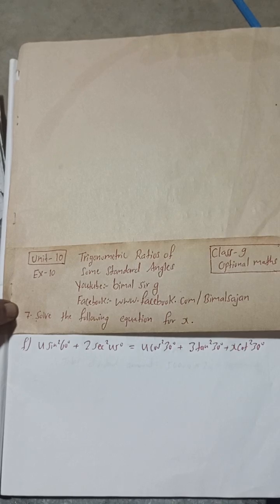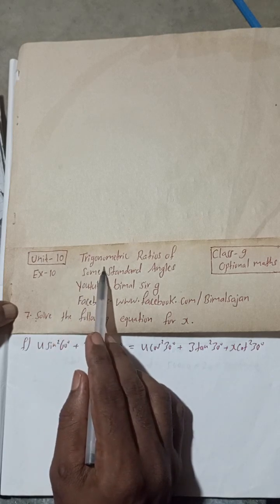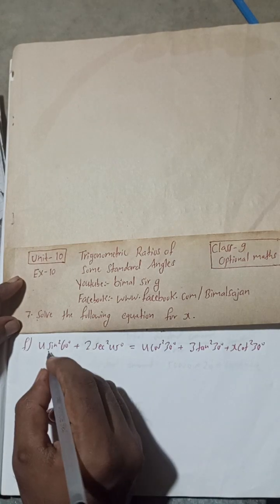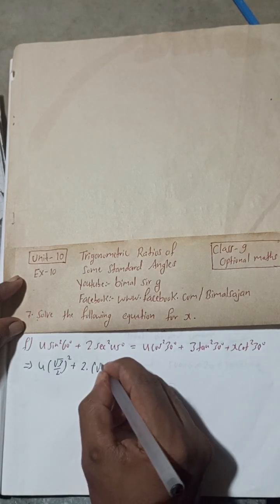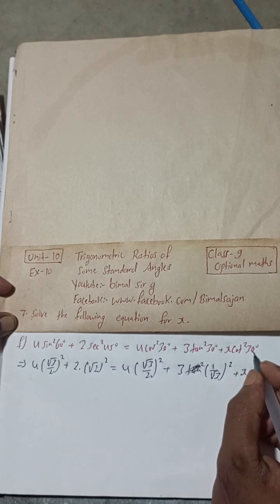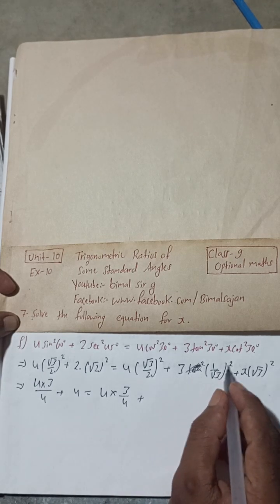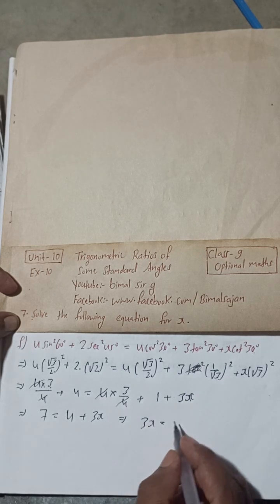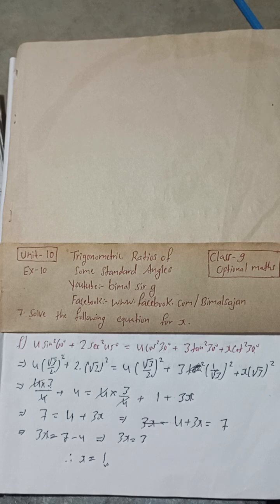Q7f) Class 9 Unit 10 Ex-10 Trigonometric Ratios of some Standard angles Vedanta publication solut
Q7f) Class 9 Unit 10 Ex-10  Trigonometric Ratios of some Standard angles Vedanta publication solutions optional maths